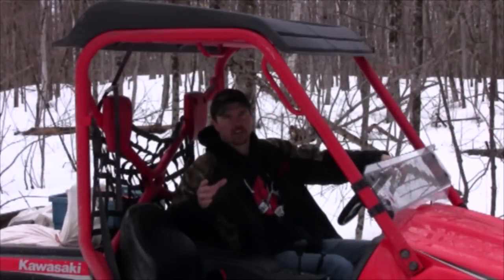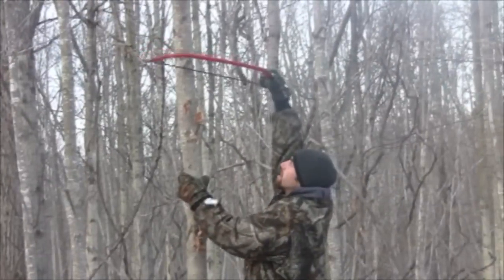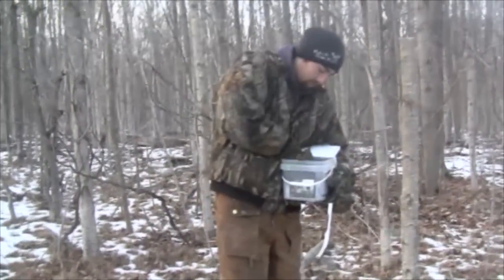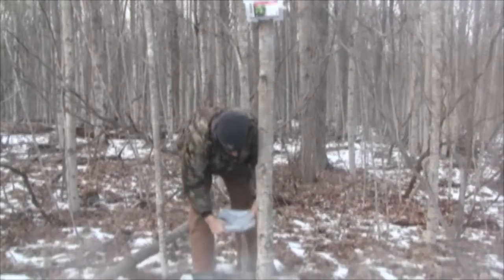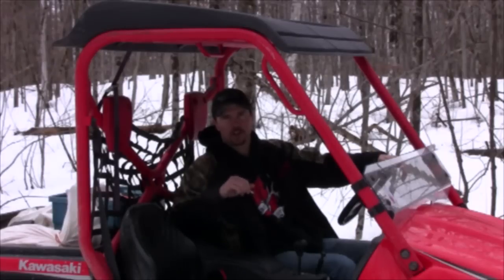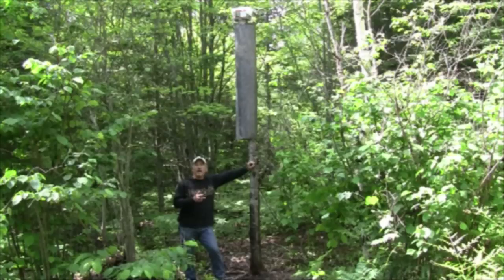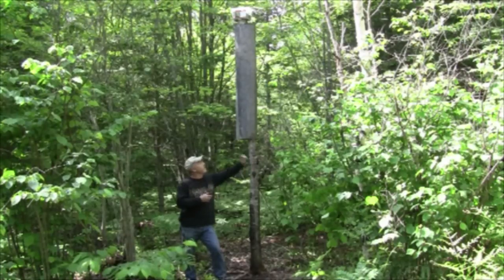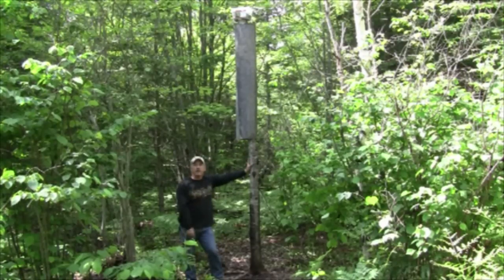Mineral Fountains - Rack Stacker™ Soft Tracks Tip of the Week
Learn how easy it is to set up the Rack Stacker™ Mineral Fountains with your host Steve Elmy - The Rack Stacker™ Guy.